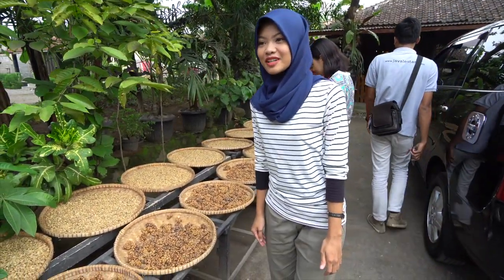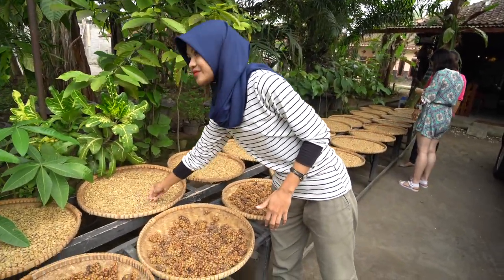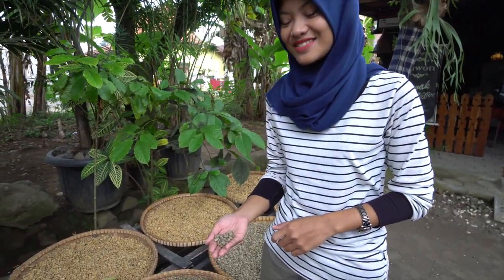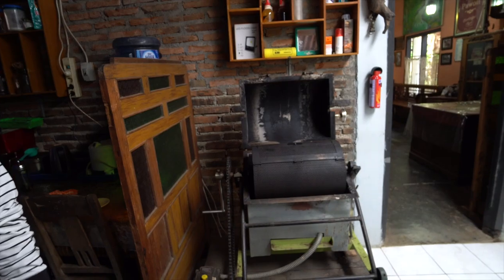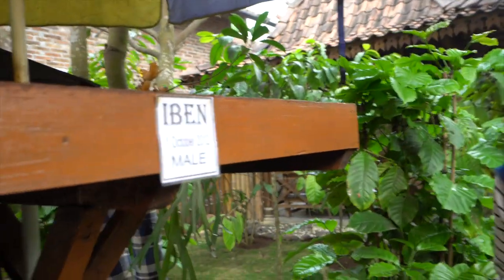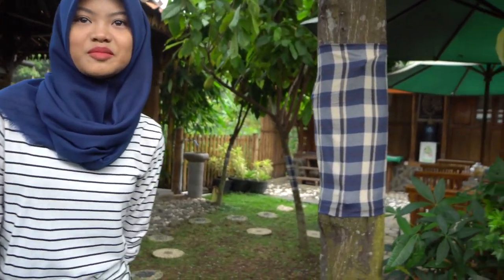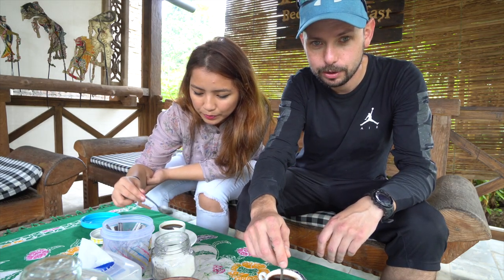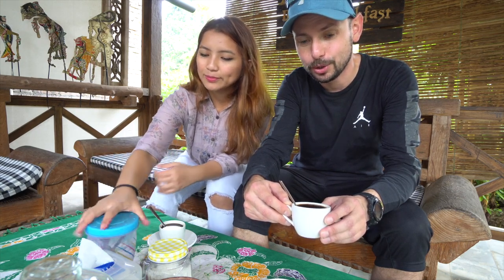S1E4 Civet Cat Poop Coffee in Indonesia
While in Yogyakarta, Indonesia, I had an oportunity to try poop coffee. It's made by a creature in a cat family, called Civet.